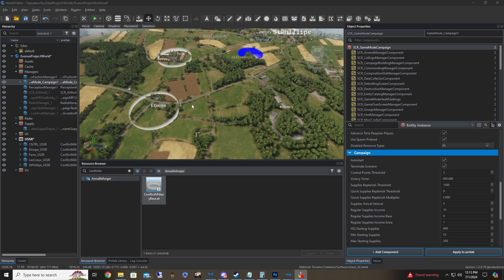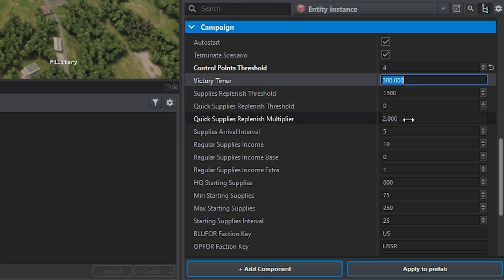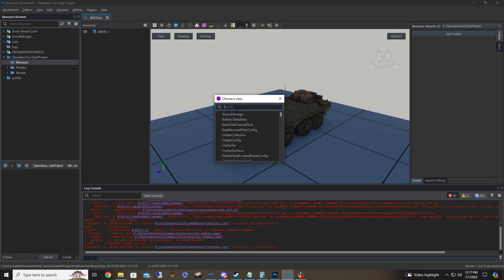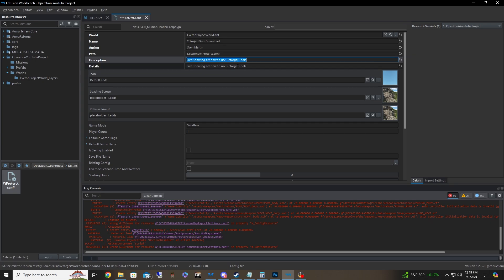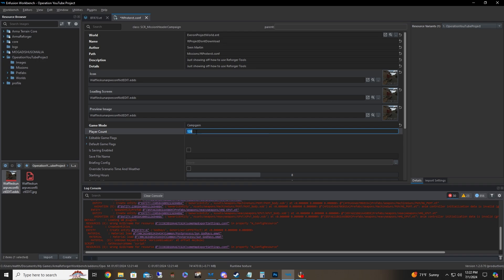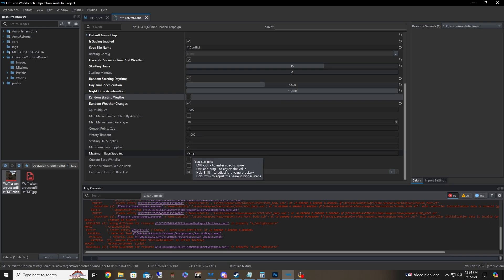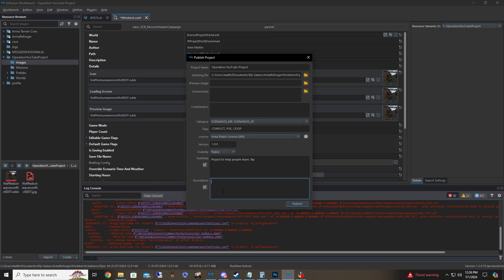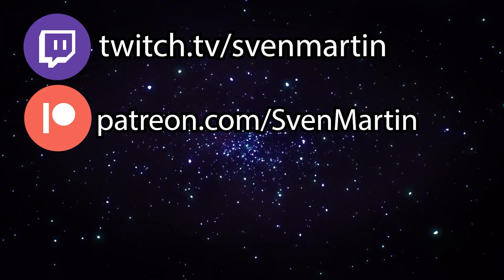Lesson 8: Exporting and Uploading a Project in Arma Reforger Tool Tutorial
In todays lesson we will learn how to export and upload our project onto the Arma Workshop.